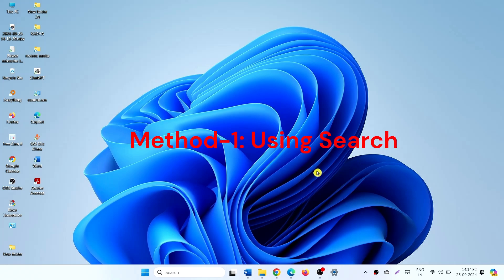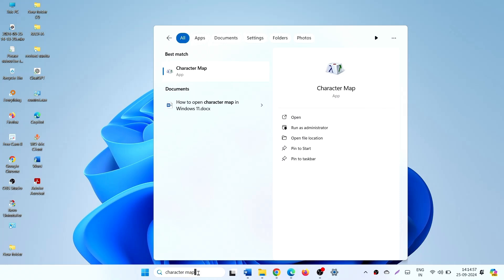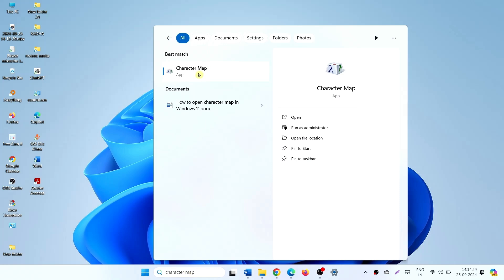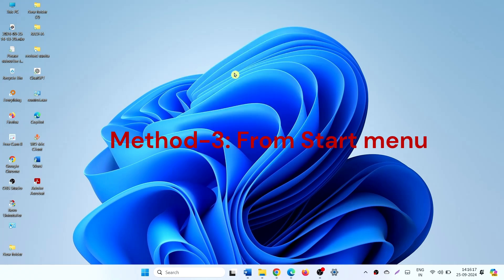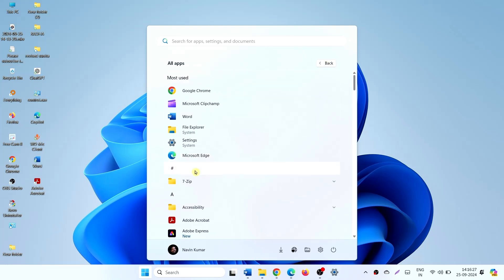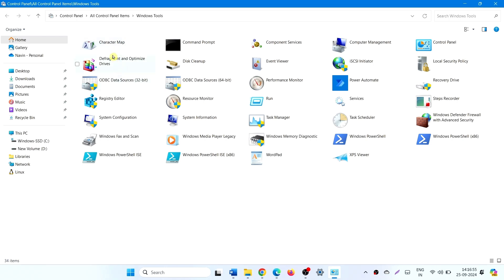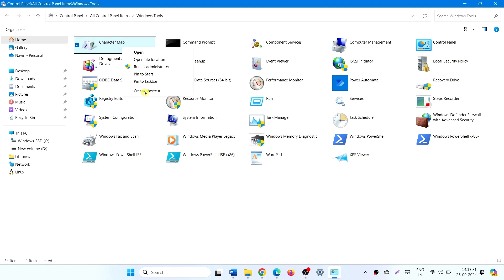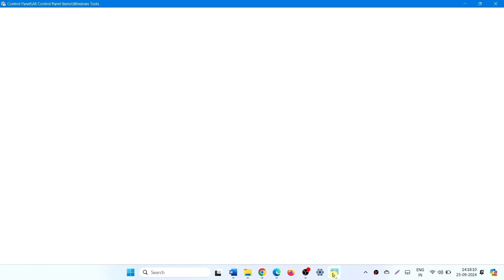How to open character map in Windows 11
You might often need to type special characters in your windows computer. For this you can open Character map using different methods:

Method-1: Using Search

• Click on Search and type character map.
• Click on Character map.

Method-2: Using Shortcut

• Right click on Start.
• Select Run.
• Type charmap.exe.
• Press Enter.

Method-3: From Start menu

• Select All apps.
• Click on Windows tools.
• Open character map.